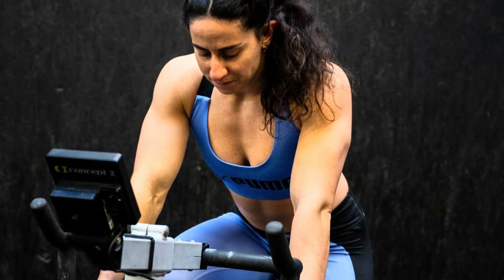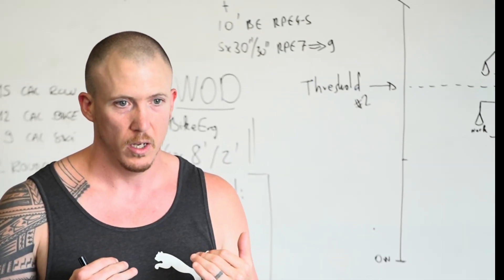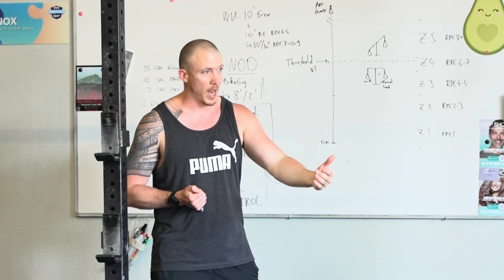Can Zone 2 Training Improve your VO2max?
Chapters:
0:00 - Introduction
0:37 - What is Zone 2 Training?
1:58 - What is VO2max?
4:02 - Can Zone 2 help boost your Vo2max?
9:20 - The best Training for VO2max Improvement

Sean is a performance coach specialized in physiological testing, endurance training, and respiratory training. He works with beginners and professional athletes alike, helping them boost their work capacity, recovery and performance. He also teaches coaches, athletic trainers and physiotherapists in his seminars and online courses.